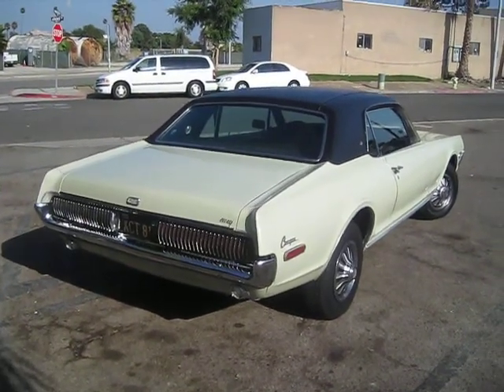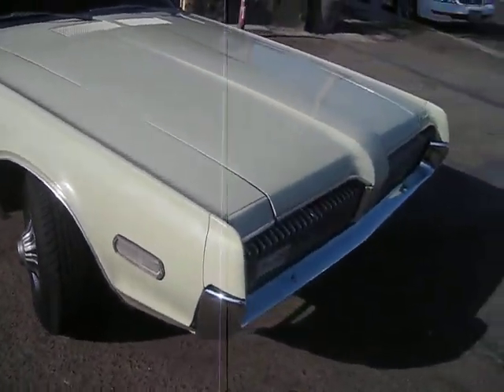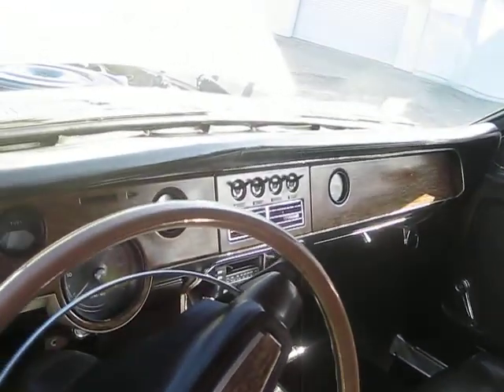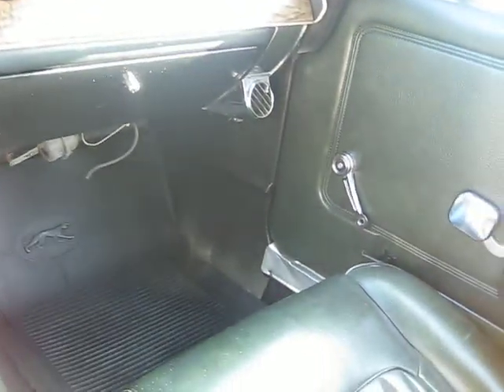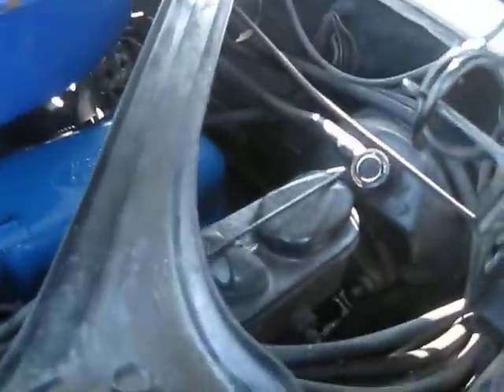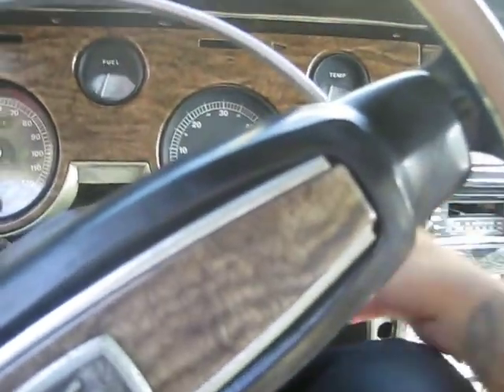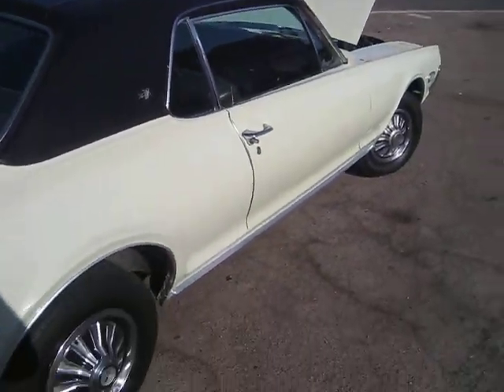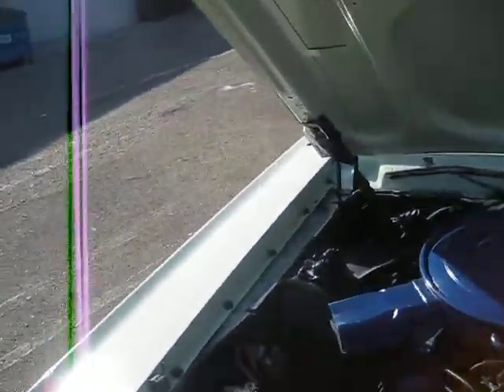1968 MERCURY COUGAR XR-7 "J" CODE 302